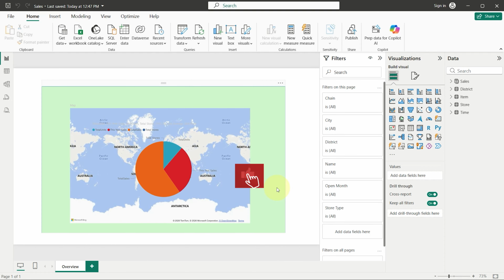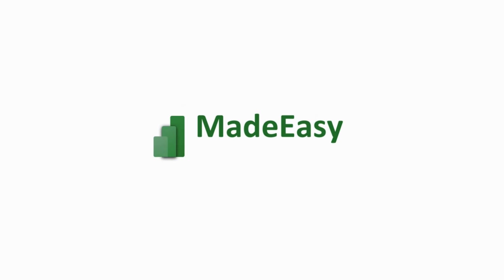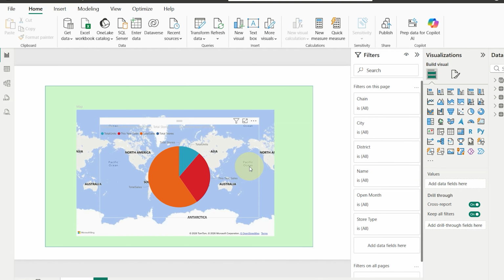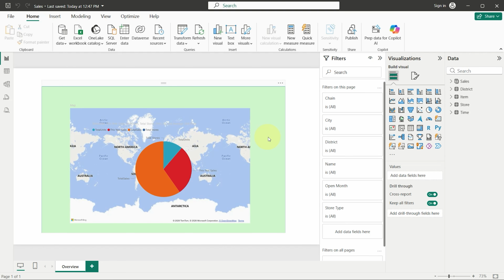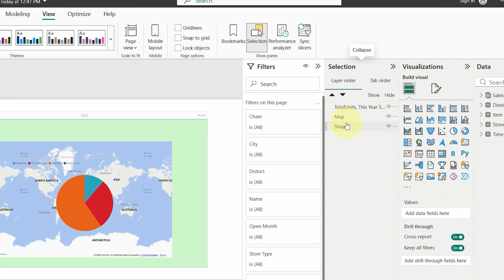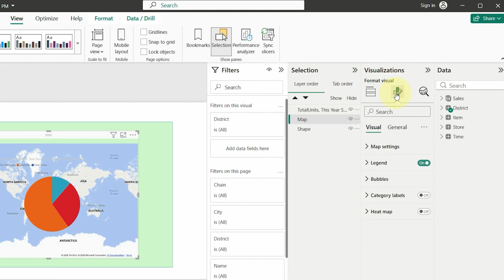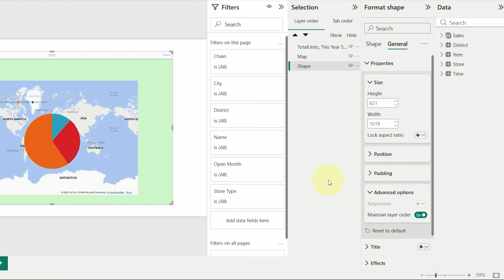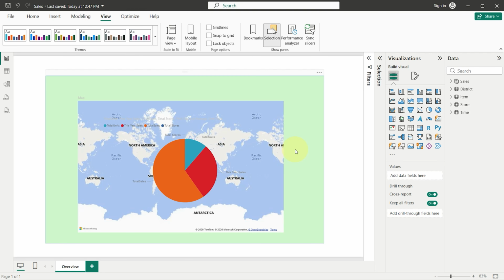How to Stop Power BI Backgrounds from Popping to the Front | Maintain Layer Order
Have you ever clicked a visual in Power BI only to have your background shape or header jump to the front and cover your data? It’s a common frustration that breaks the user experience in the Power BI Service.

In this tutorial, MadeEasy shows you how to use the "Maintain Layer Order" setting to lock your backgrounds in place forever.

What you’ll learn:
Why visuals "pop" to the front by default.
How to use the Selection Pane to identify layers.
How to find the "Maintain Layer Order" toggle in the Format Pane.
The difference between Desktop and Power BI Service behavior.